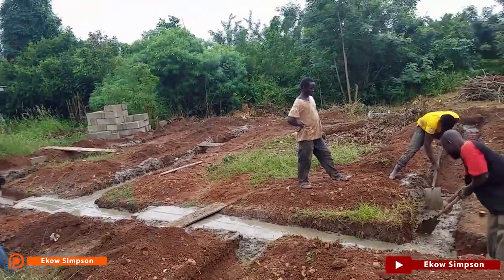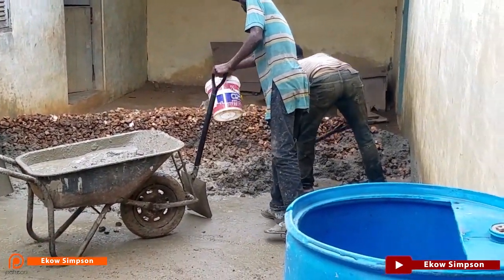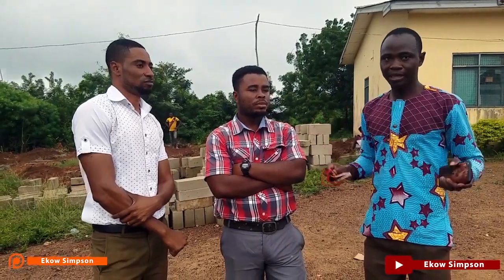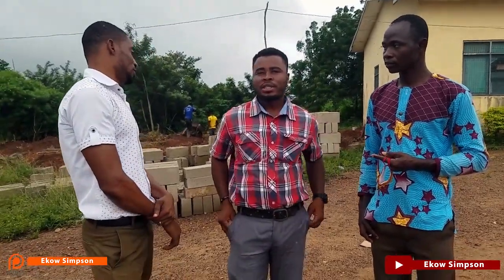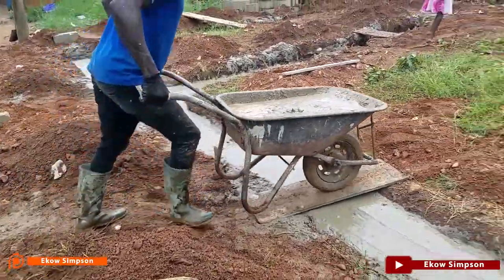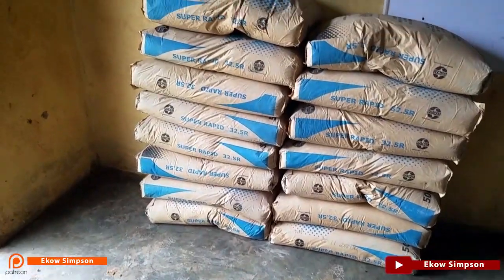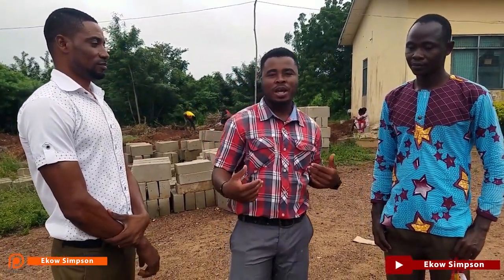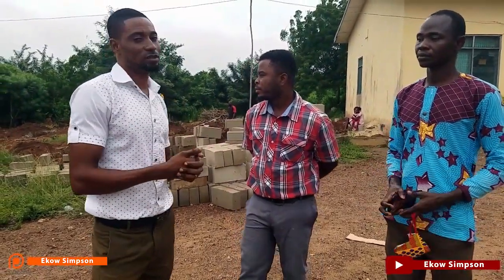Building Library | Building Foundation From Mixed Concrete - Afrangua Basic School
In this video, we'll show you how to build a strong foundation for your building using mixed concrete. Watch and learn the step-by-step process of creating a sturdy base for your construction project.

Whether you're a DIY enthusiast or a professional builder, this tutorial will provide valuable tips and insights on creating a solid foundation for your structure.